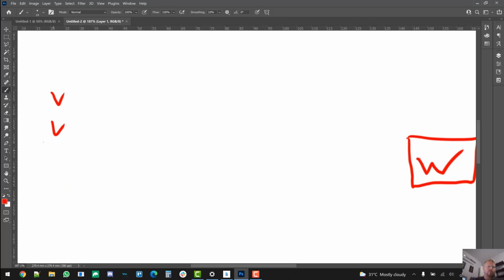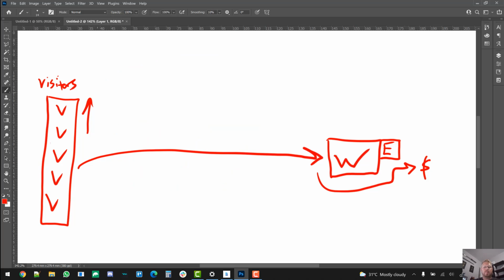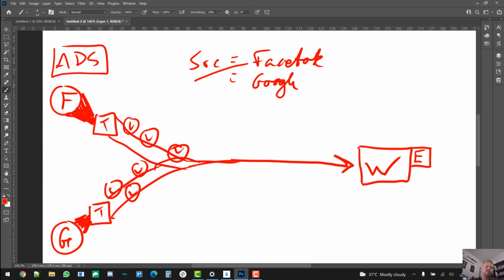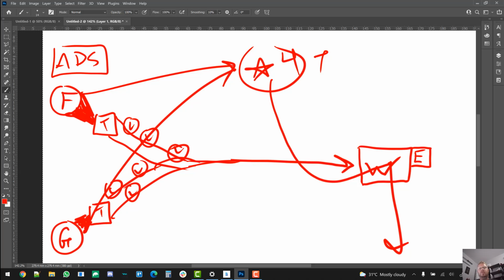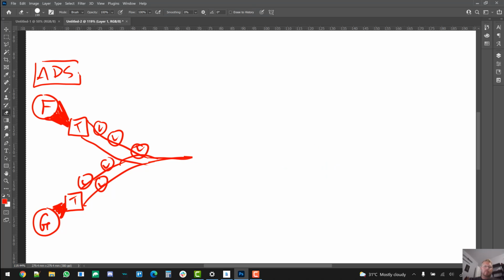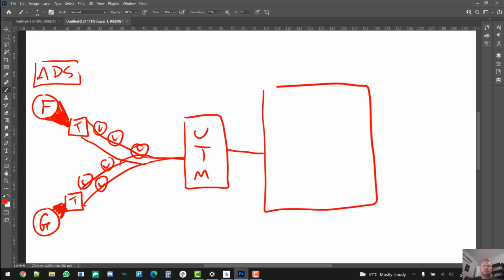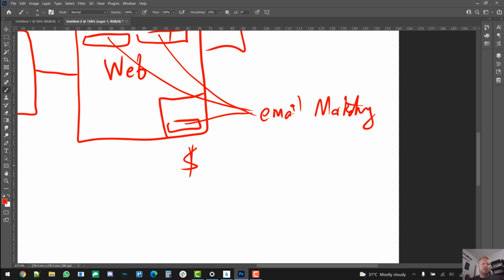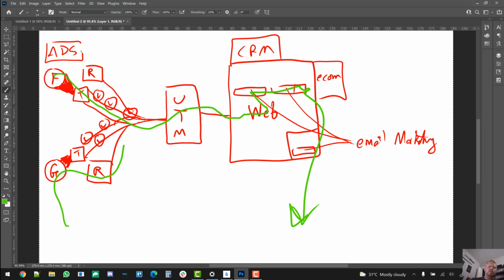Scalar Sites ROI Truths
What is ROI (Return on investment) and why does it keep crashing? Let's explore some hidden truths about Facebook and Google marketing and how we can fix and improve our ROIs using SCALAR SITES all-in-one platform